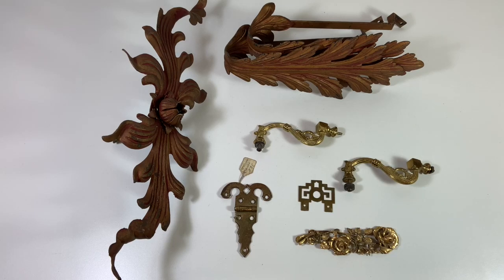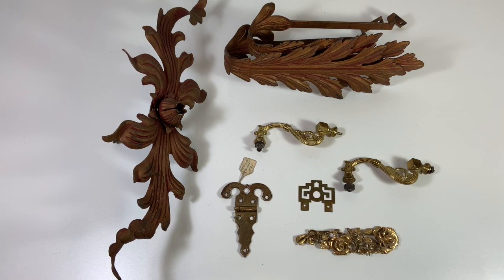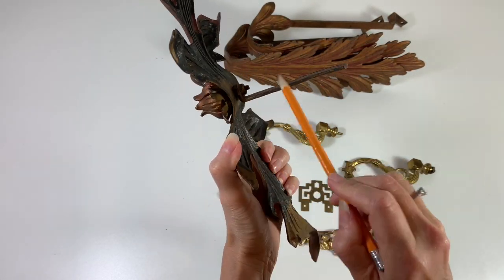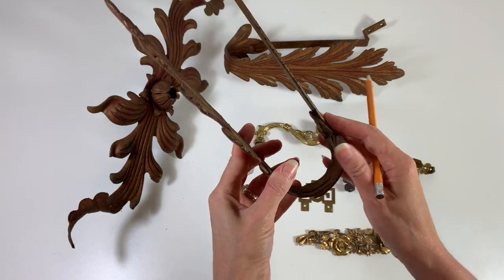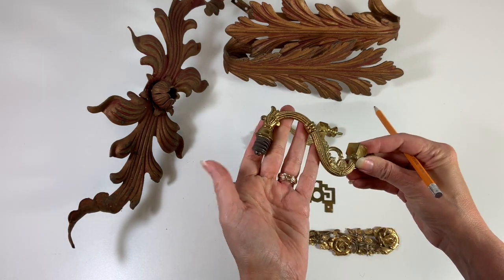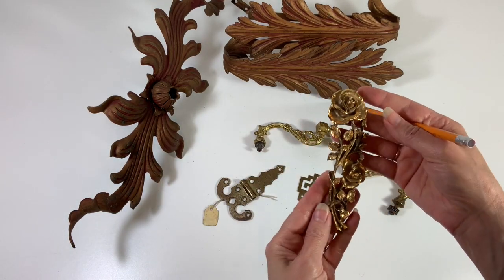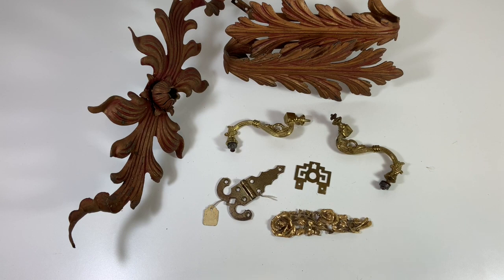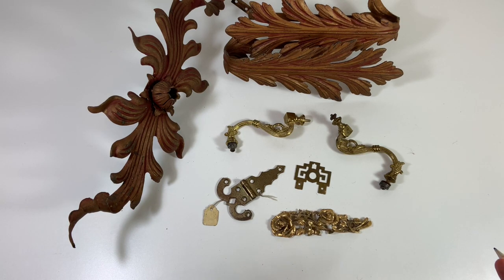What Is Architectural Salvage? HD 720p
In this video I introduce the concept of architectural salvage, show some examples and talk about why you might be interested in it.